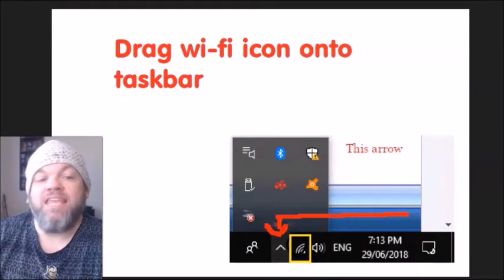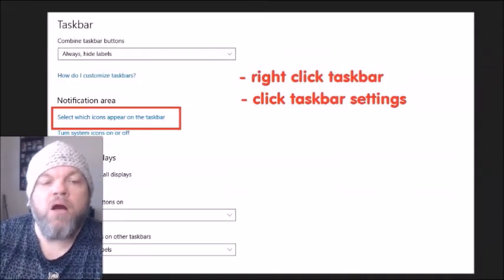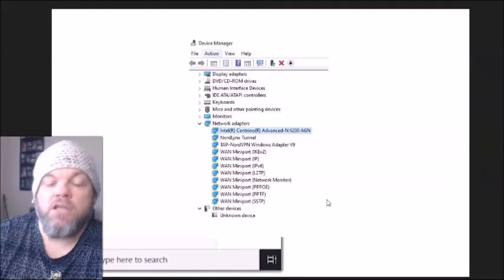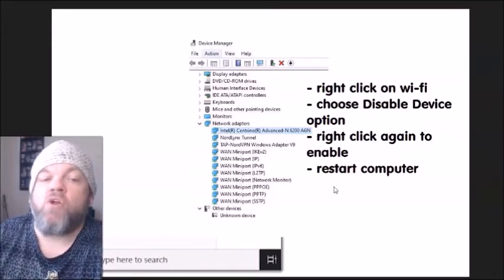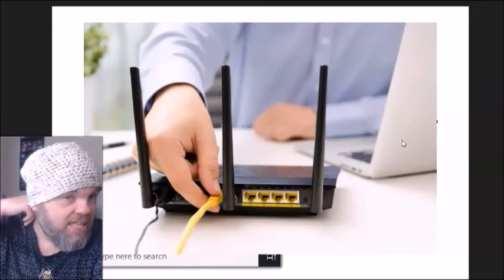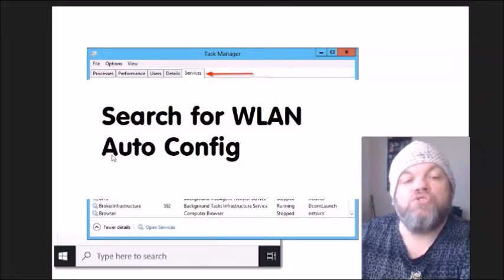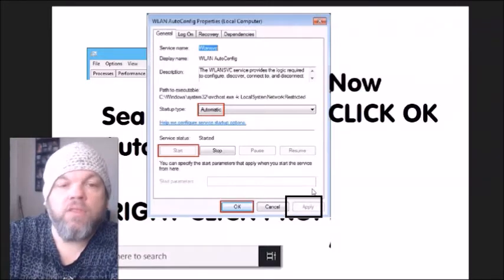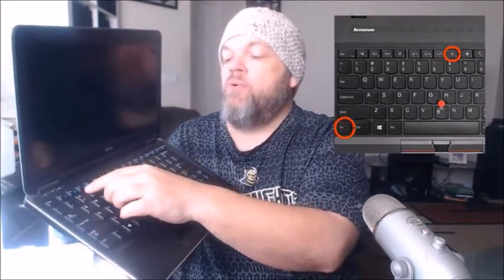Fix WiFi Not Connecting Samsung Laptop & Galaxy Book PRO 360 Book2 Go NP RV RC QX NP300 RC512 QX411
This video will show you how to troubleshoot the wi-fi not working on any Samsung Laptop or Samsung Galaxy Book PC computer.